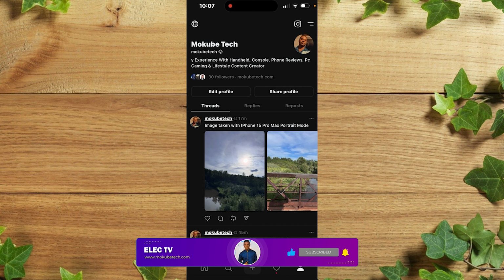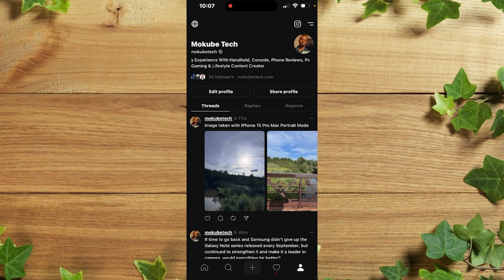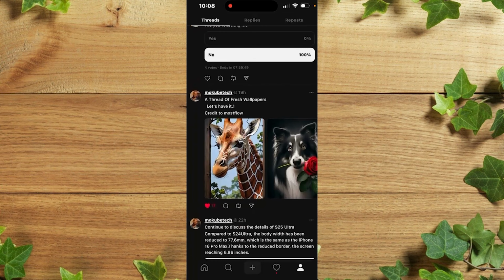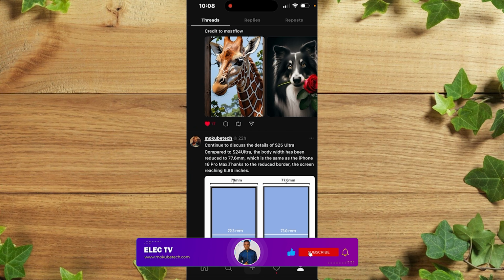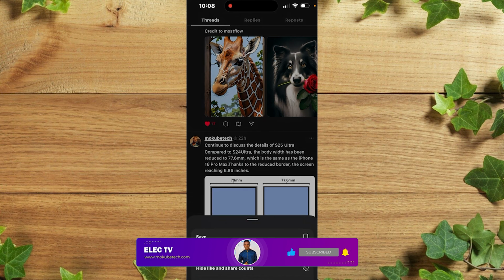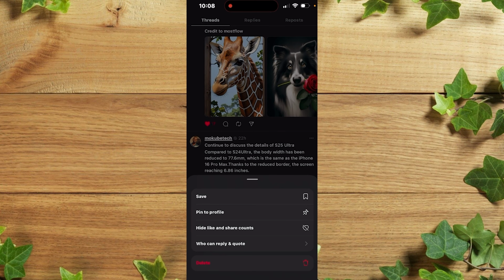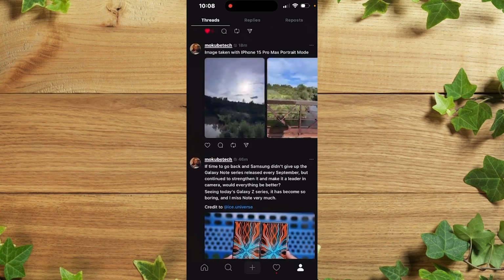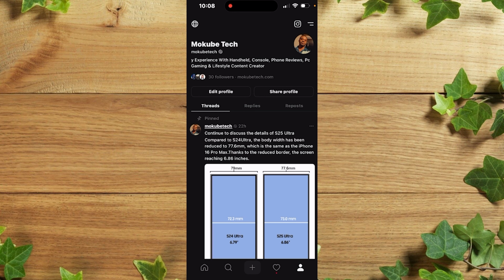How to Pin A Post on Threads - Full Guide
Pin a post to the top of your profile · Tap Profile or your profile picture in the bottom right to go to your profile